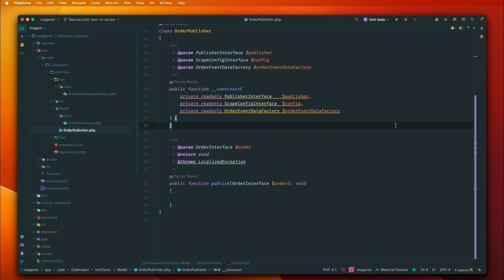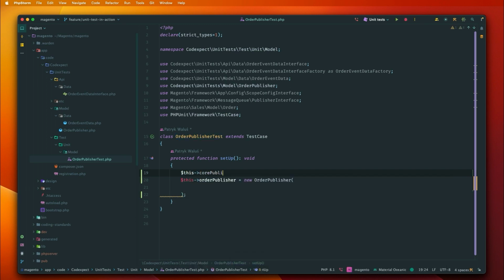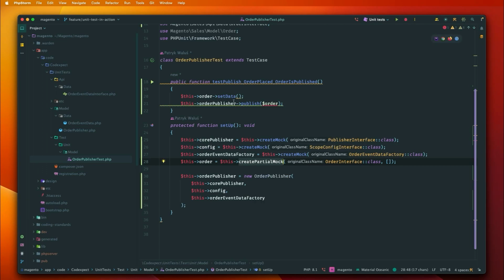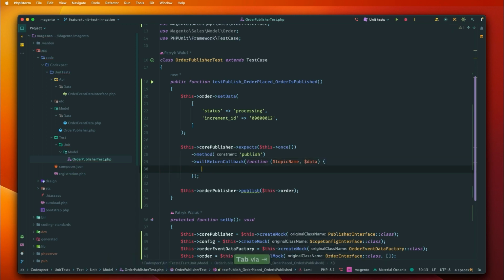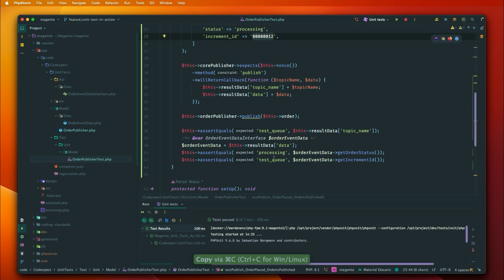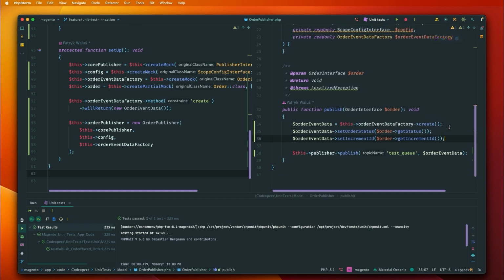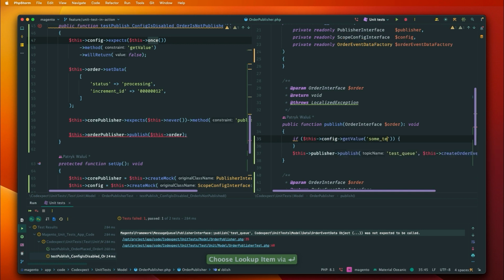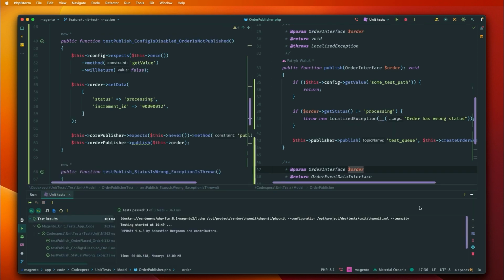Mastering Magento 2 Unit Testing: Start Writing More Unit Tests Today!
Hey there! Join me on a practical tutorial where I delve into the world of unit testing and mocking in Magento 2. Using a real-life example module, I’ll guide you through writing effective tests and leveraging the power of mocks. Enhance your code's reliability and maintainability while gaining valuable insights and practical skills in Magento 2. Come along on this exciting journey!